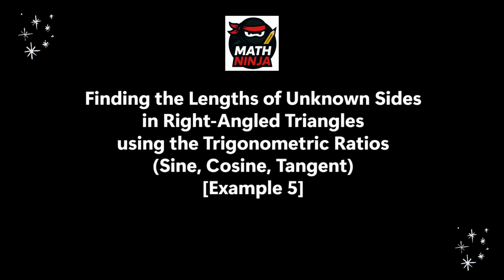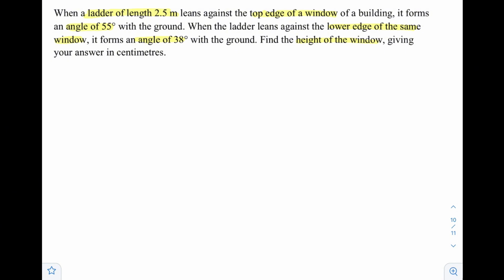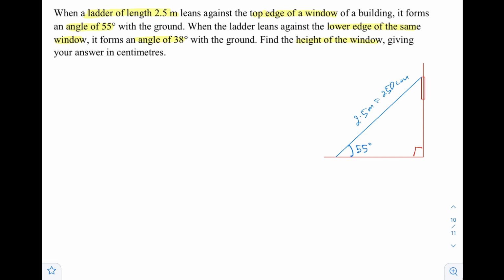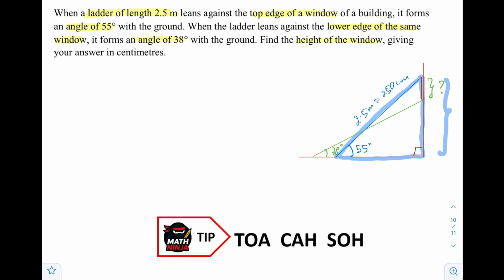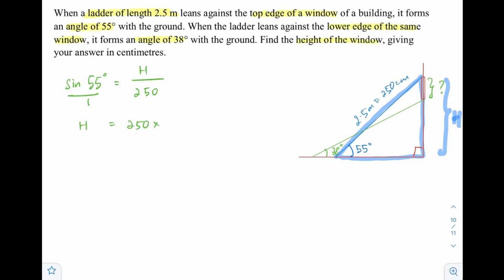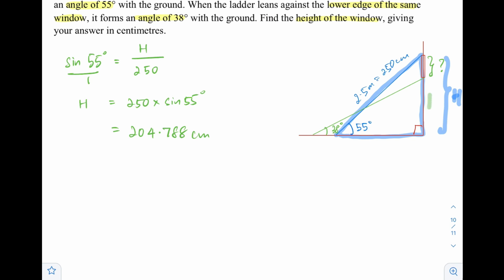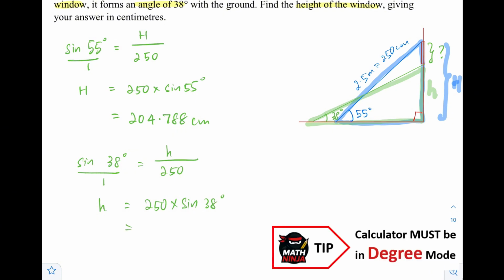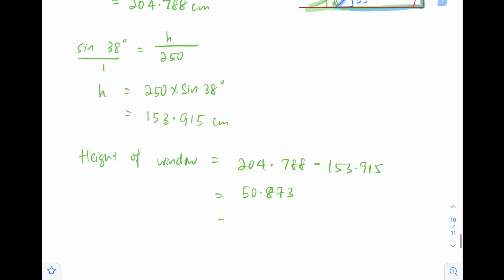Trigonometric Ratios (Part 6 of 8)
We can use the 3 trigonometric ratios to find the lengths of unknown sides in right-angled triangles in order to solve problems. Watch this video  @TheMathNinjaPro to learn how to do so.